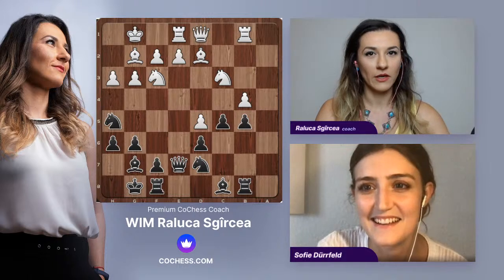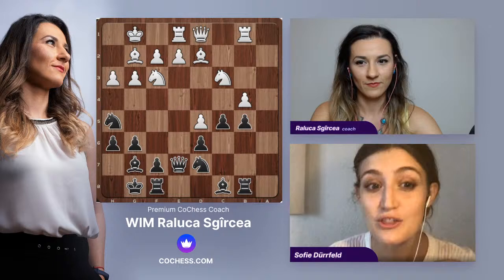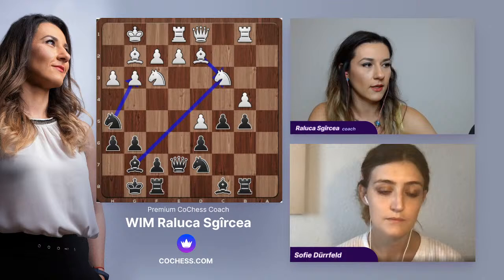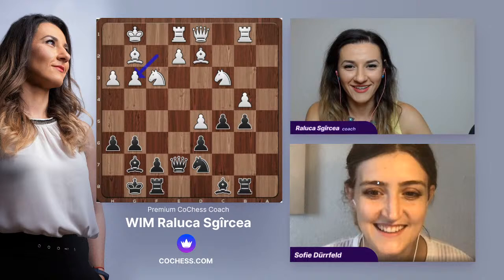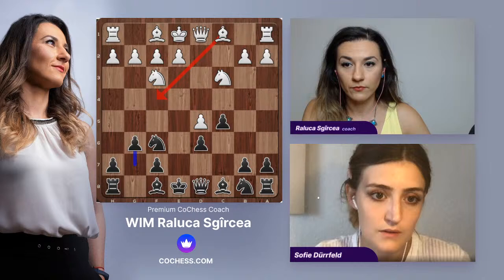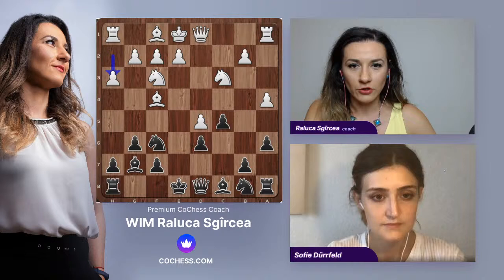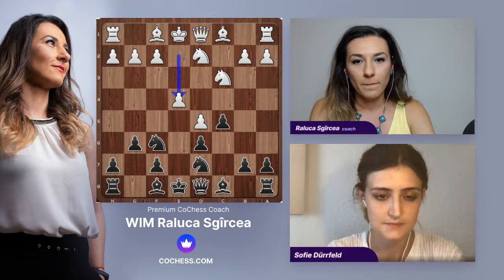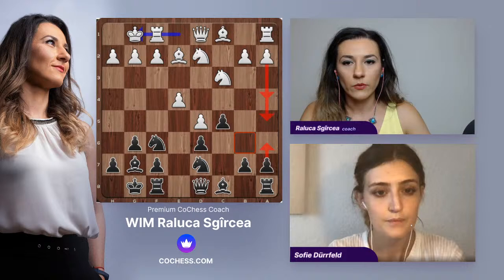Great games in the Benoni #3 | WIM Raluca Sgirea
We are looking at classical games and typical ideas and this will be the 3rd stream on this topic.
Understand your strengths and weaknesses with personalized chess coaching - book a private coaching session with any of the coaches featured in this video: